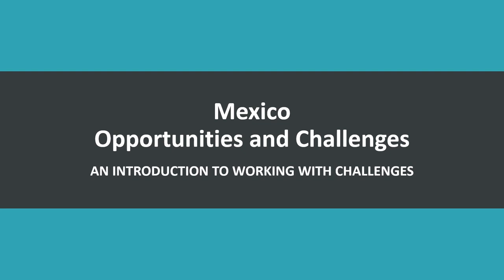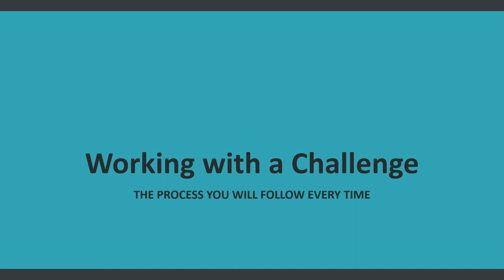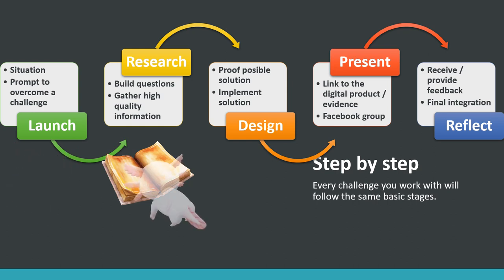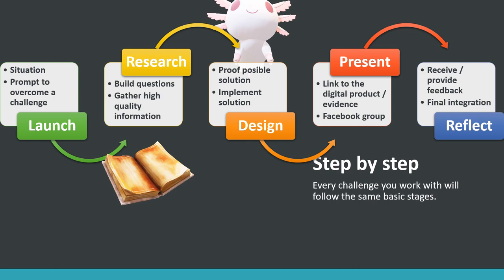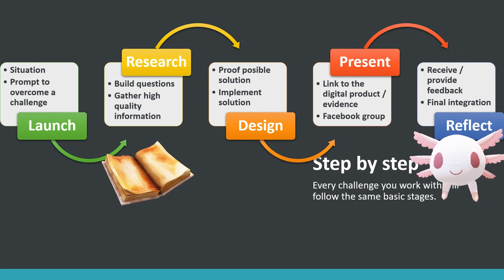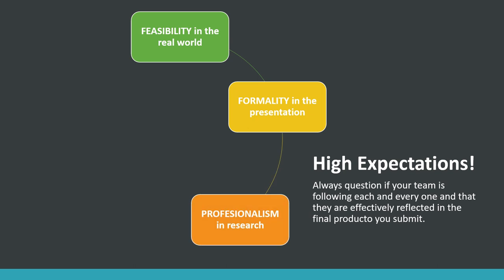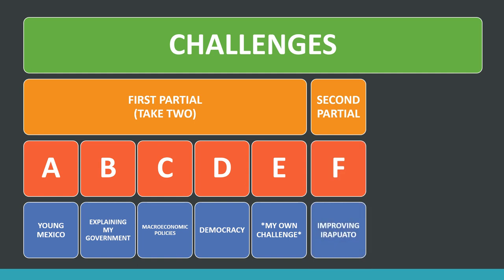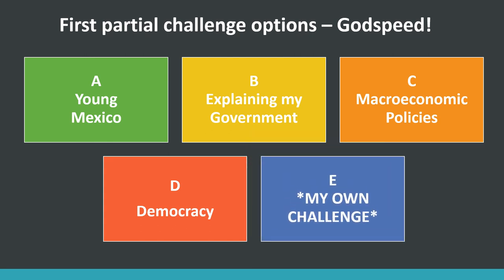An introduction to Challenge Based Learning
Challenge Based Learning explained with the specific procedures, depository and  we will be using during our class.